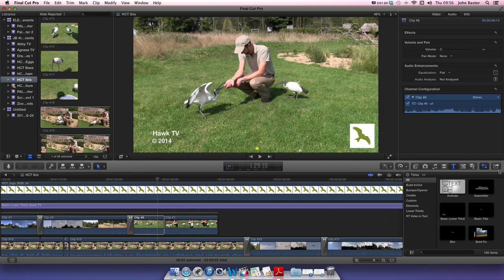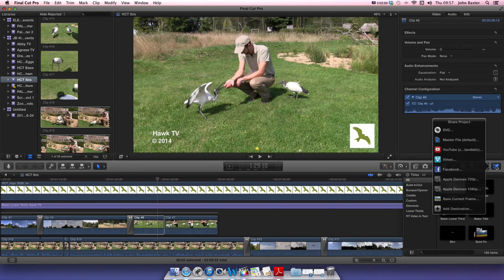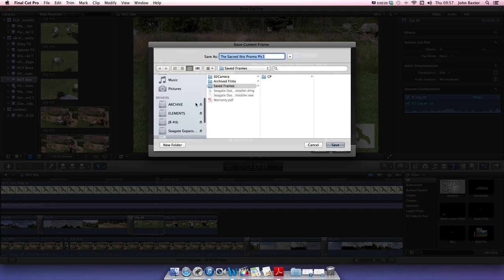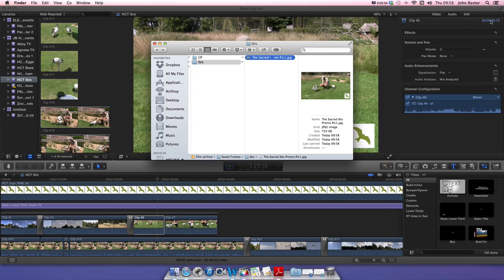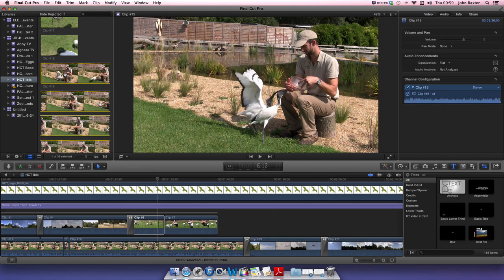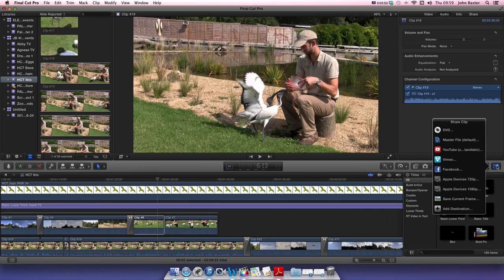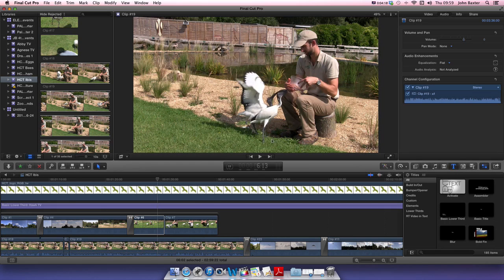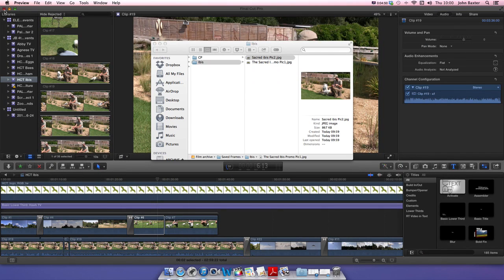Export and Save a Still Image in FCPX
A tutorial video explaining how to save a single frame in FCPX and export as a .jpeg . To see the film about the Sacred Ibis that are featured in the tutorial